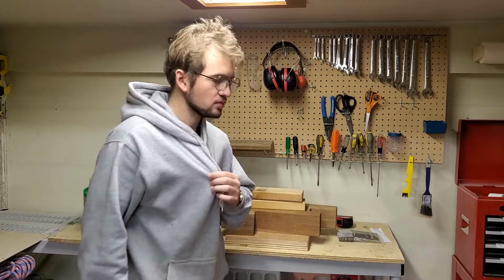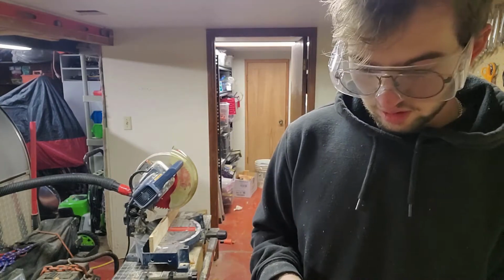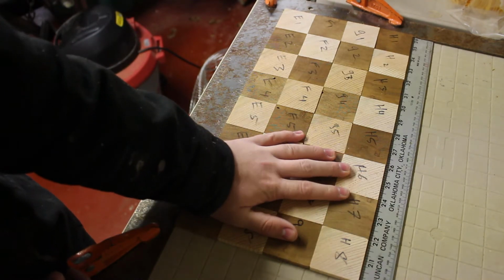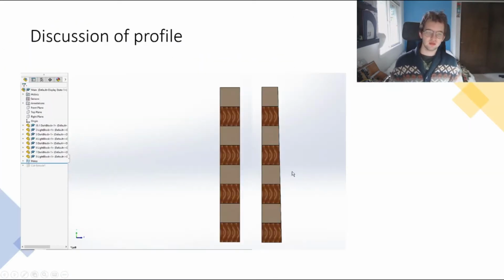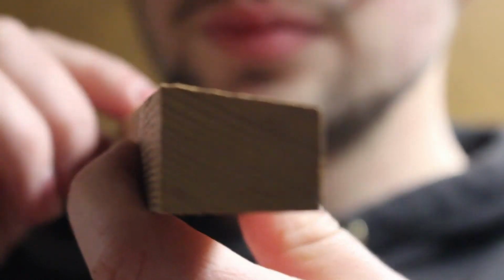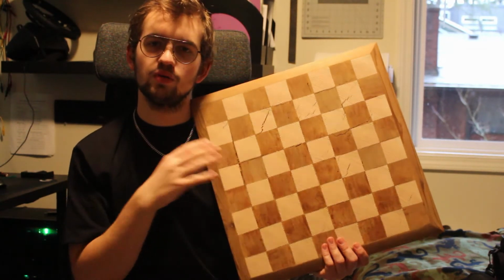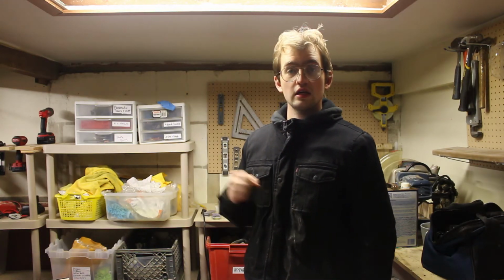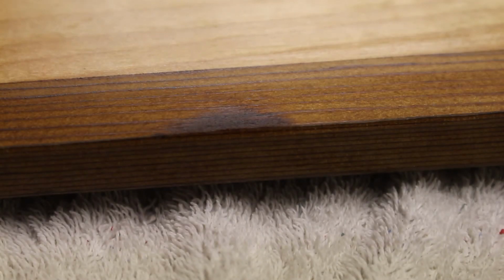I Built a Multicolored Piece of Wood! (a Chessboard that is...)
This was a pretty fun video to make, I managed to me a bit quicker this time scale, the next video I make hopefully won't take too long but my semester just started so. we'll see.